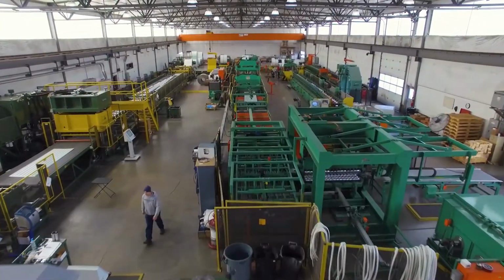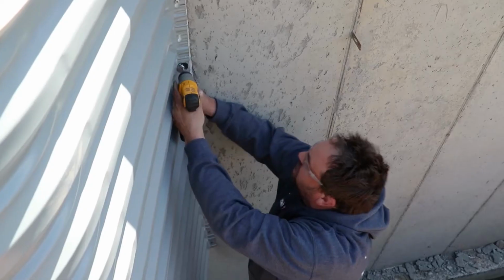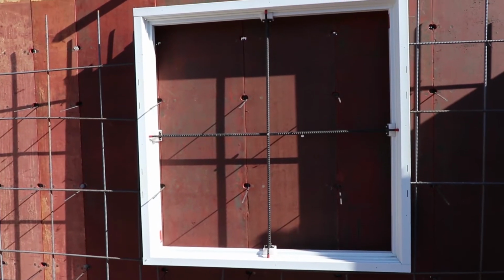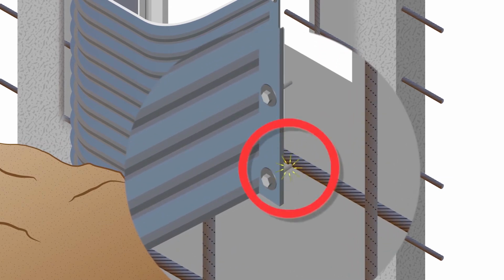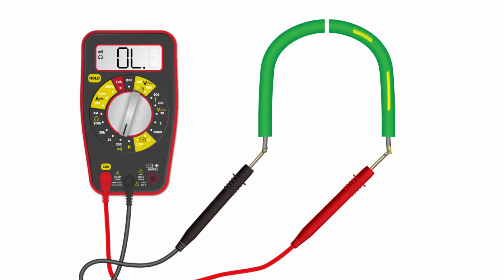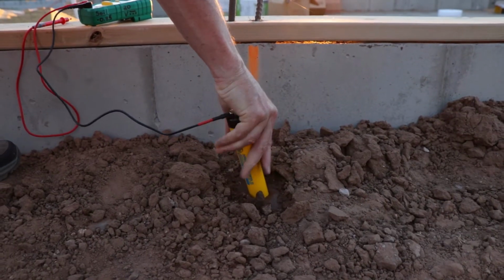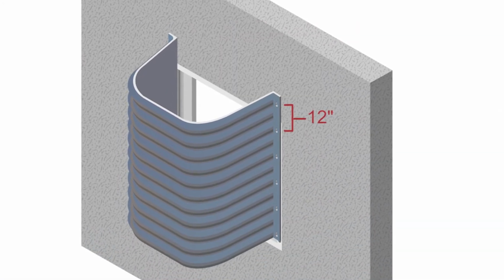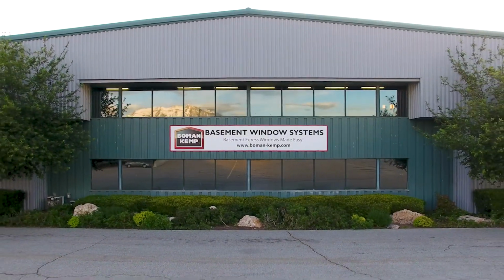Buck Mount Installation And Testing - Boman Kemp Manufacturing, Inc.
Buck Mount Installation And Testing

Boman & Kemp Manufacturing, Inc.